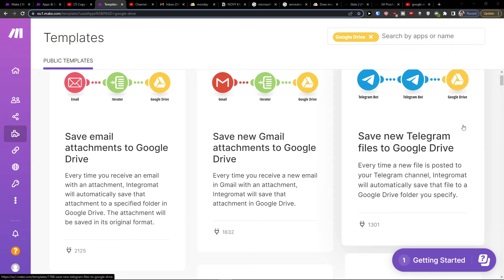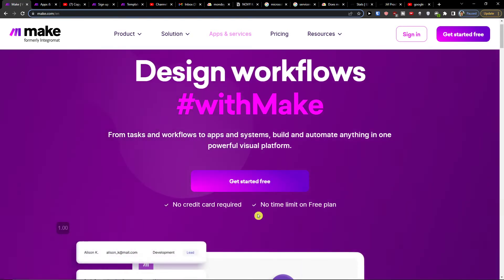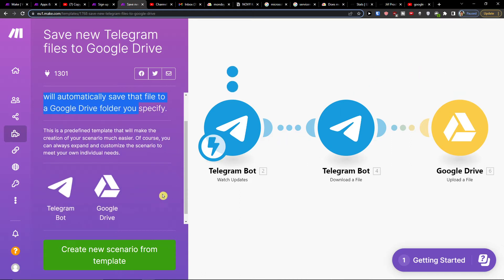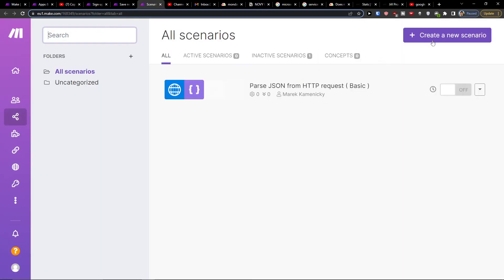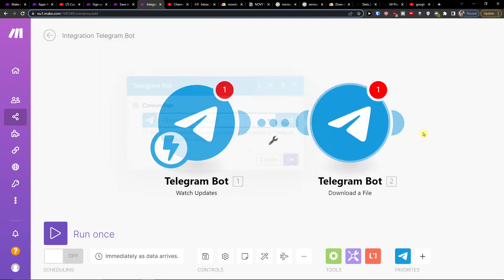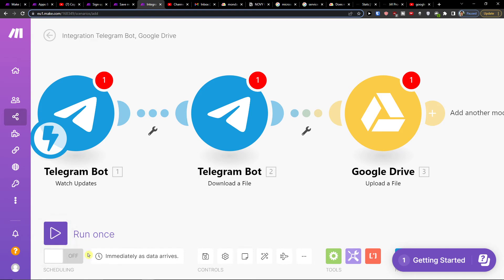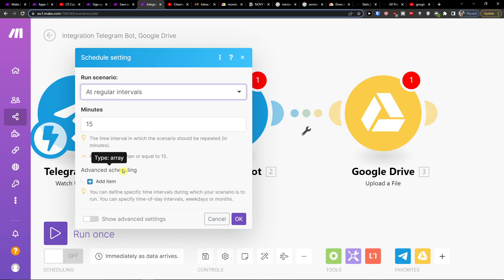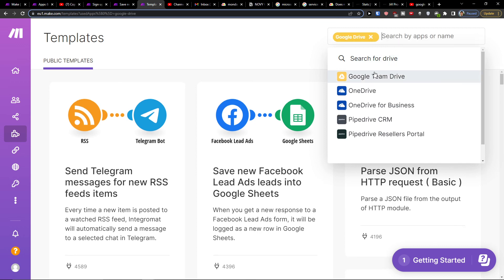How To Add Telegram files to Google Drive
In this video you will find out How To Save Telegram files to Google Drive